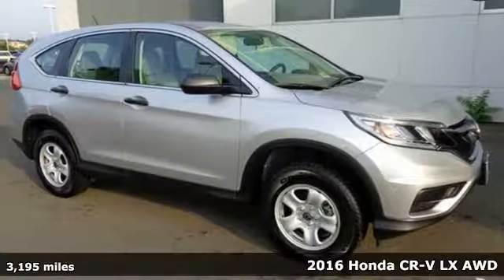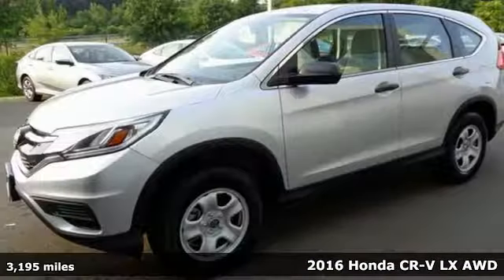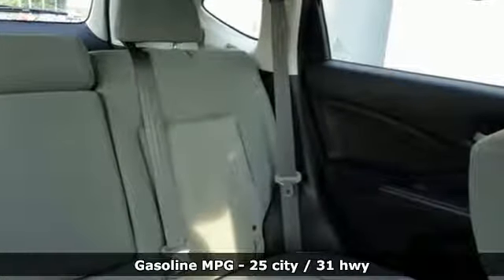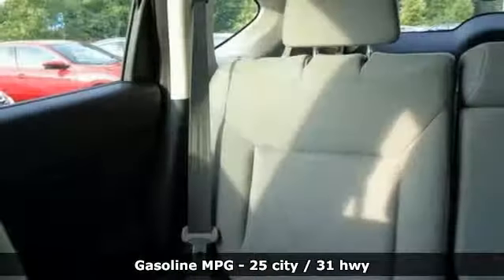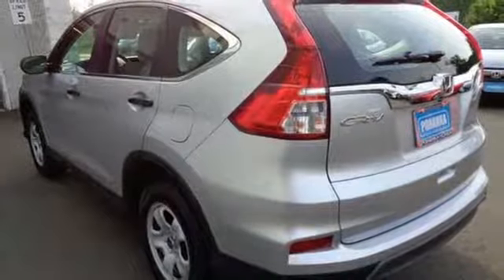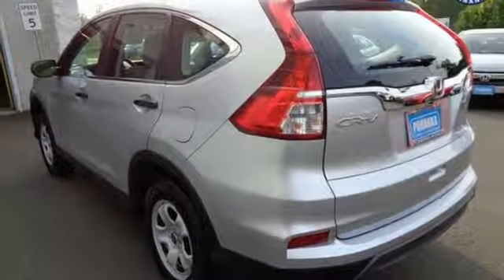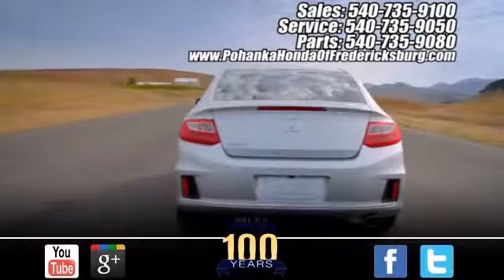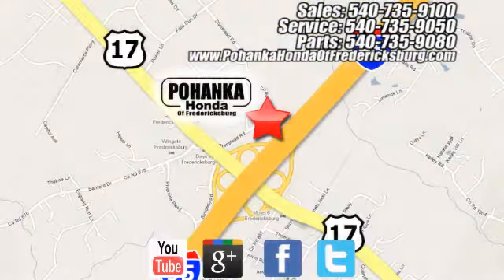Used 2016 Honda CR-V Fredericksburg VA Richmond, VA 17H432 - SOLD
Year: 2016
Make: Honda
Model: CR-V
Trim: LX
Engine: 2.4L I4 DOHC 16V i-VTEC
Transmission: CVT
Color: Silver
Mileage: 3195
Stock #: 17H432
VIN: 2HKRM4H32GH654965
AWD. Traction control keeps you as straight as an arrow. Hugs the road. There isn't a better SUV than this attractive-looking 2016 Honda CR-V. There aren't any used vehicles more reliable than a Honda, unless it's a Honda with low mileage like this 2016 CR-V. All prices exclude taxes, title, license, and dealer processing fee of $699.00. Published price subject to change without notice to correct errors or omissions or in the event of inventory fluctuations. All features not on all vehicles. Vehicles shown are for illustration purposes only. MPG is based on 2017 EPA mileage ratings. Use for comparison purposes only. Your mileage will vary depending on driving conditions, how you drive and maintain your vehicle, battery-pack (hybrid only) and other factors.

Address:
60 South Gateway Drive